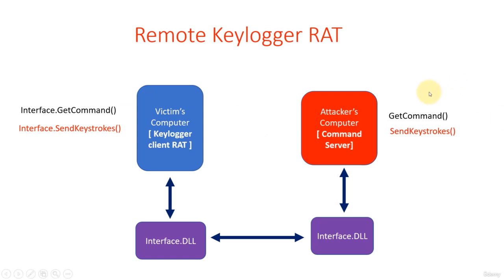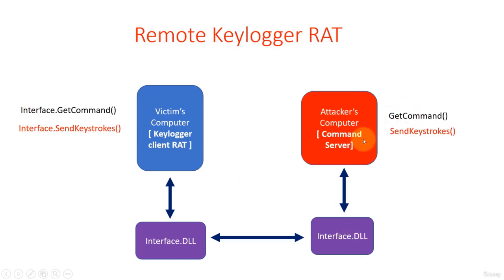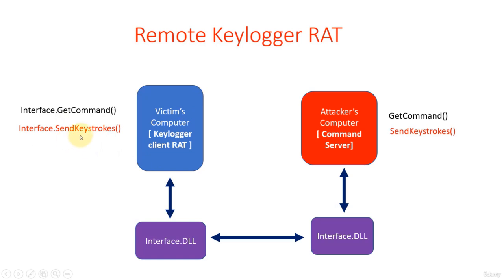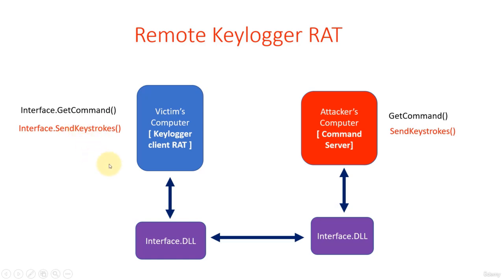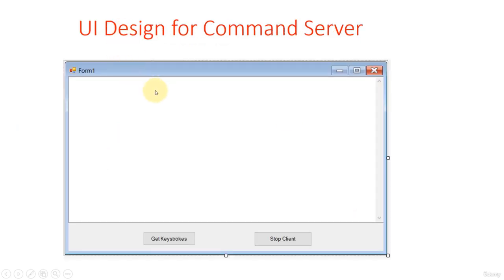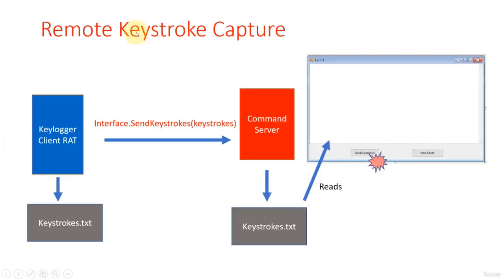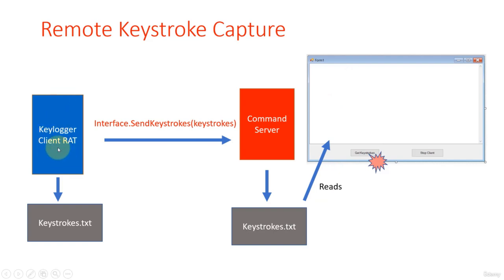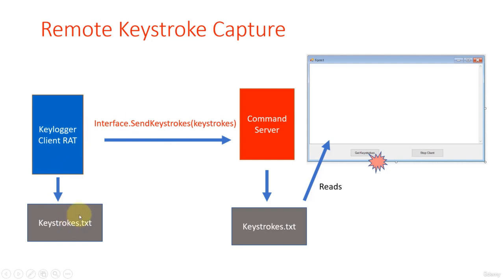١٣ أبريل ٢٠٢٥